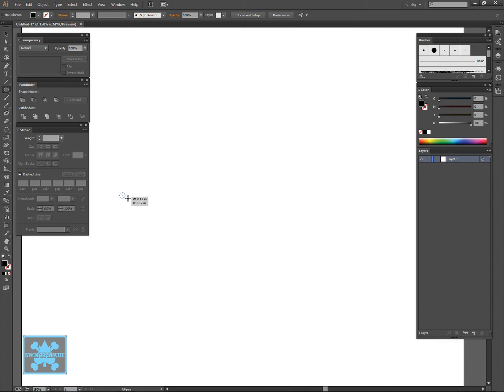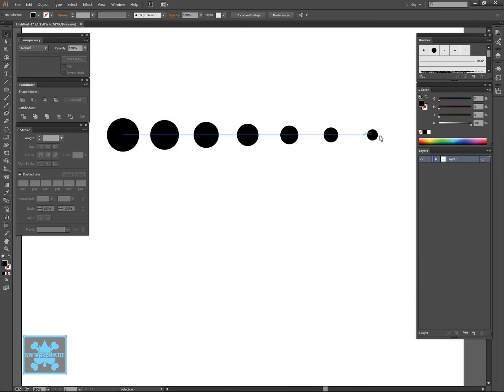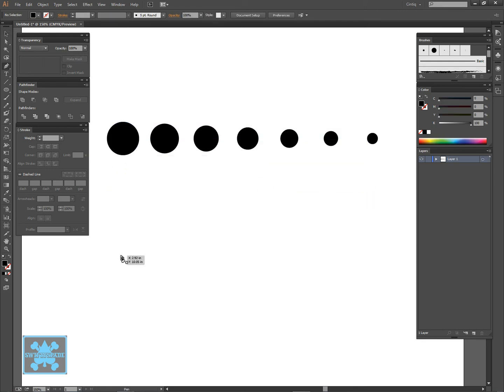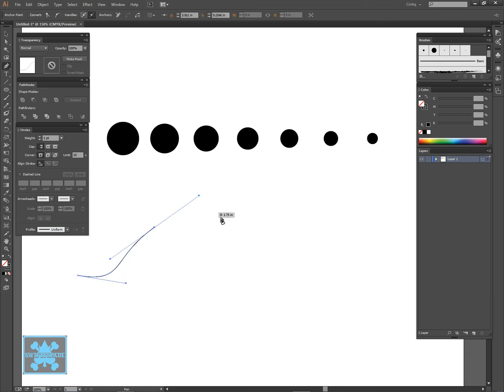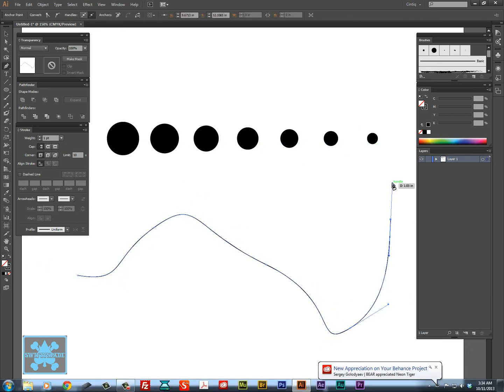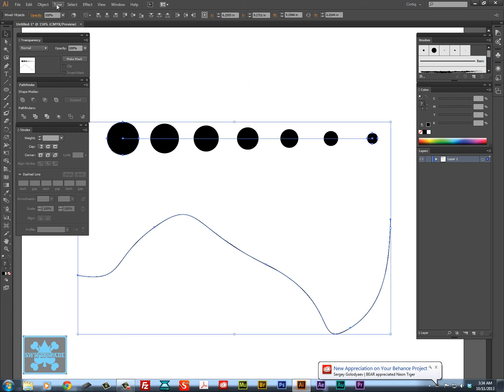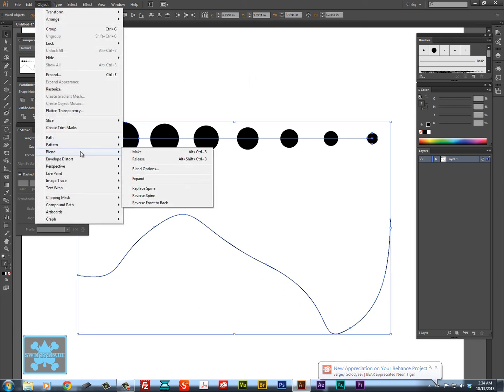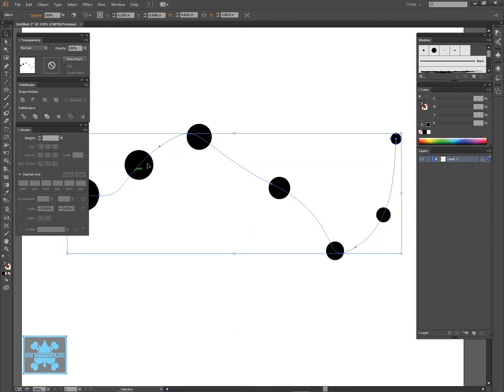Tutorial: Adobe Illustrator on replacing the spine in your blend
In this video, I show you how to change the direction of your blend using the replace spine option in Adobe Illustrator. It is a quick little tip that sound help you on your quest to learn Illustrator.-Swiftyspade